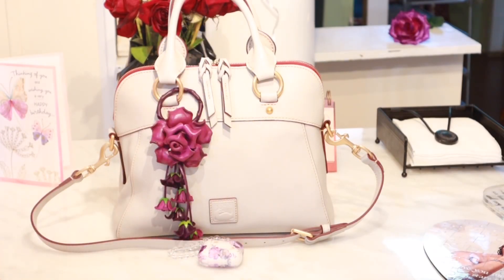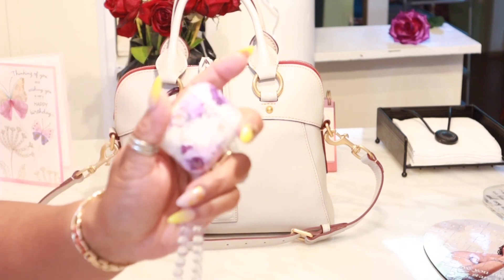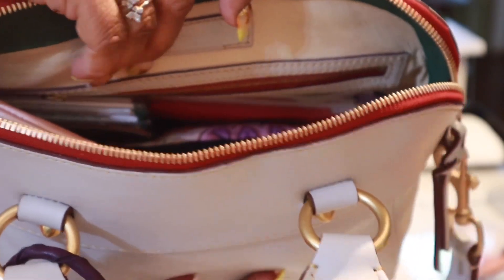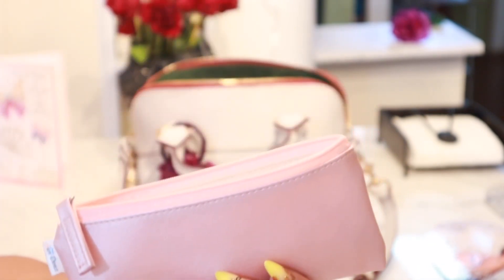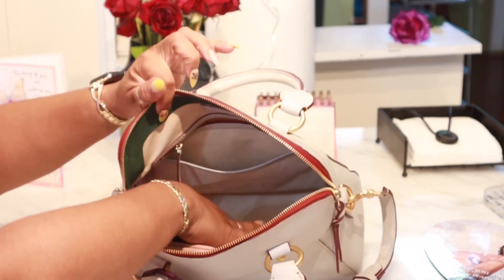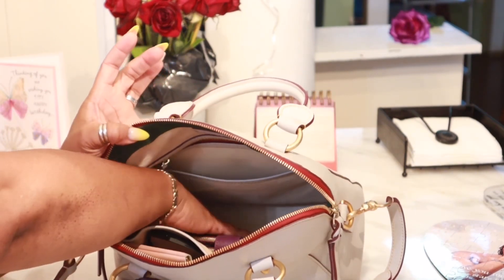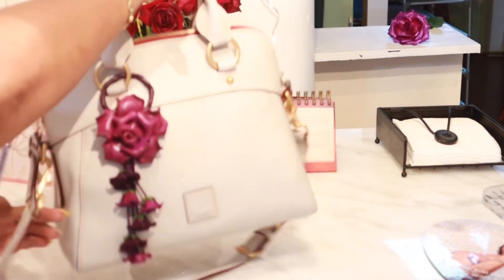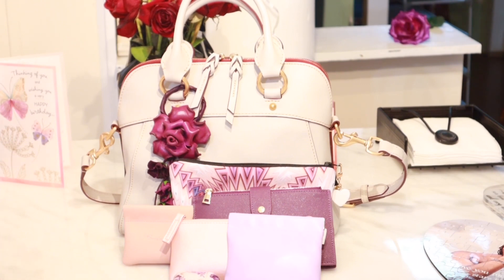WIMB DOONEY CAMERON SATCHEL/COLLAB W/DEELUX 💕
My girl @SimplyDee9301  and I are sharing what we carry on our Dooney & Bourke Cameron Satchels!  Make sure you check out her video! 😊

I’m using Rakuten to get Cash Back at my favorite stores. Hate for you to miss out, so join now with my invite and get $30 after you spend $30. See Terms.

I can be reached at:
Or
York, SC 29745